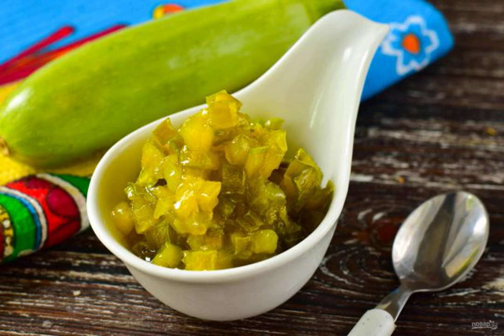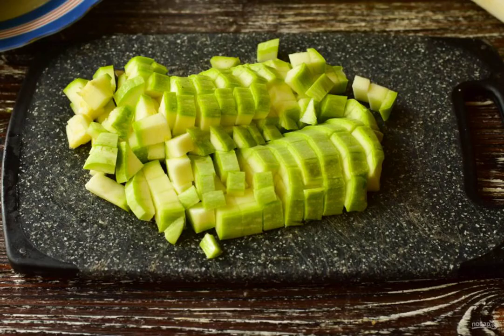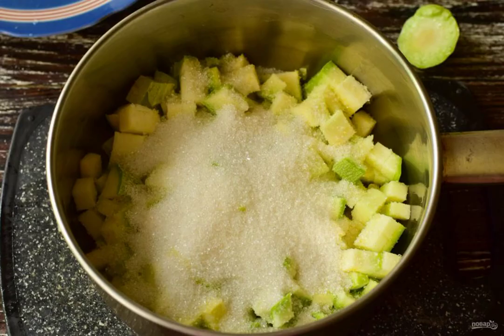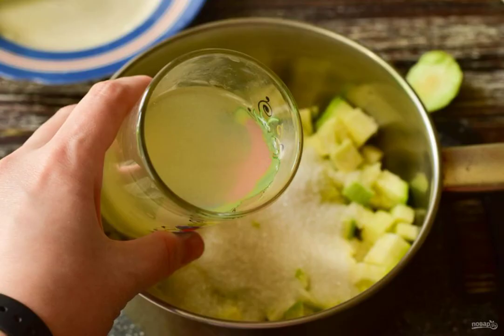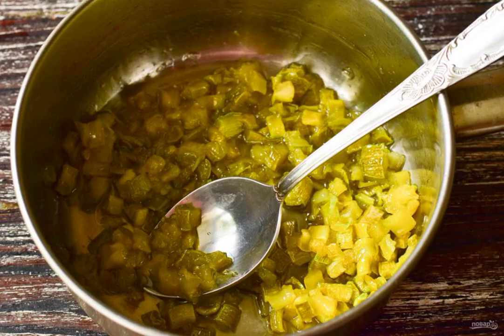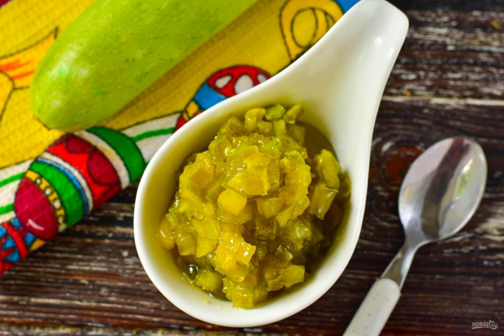Zucchini jam with pineapple juice. Classic recipe with photos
It turns out that this jam is very original to taste. Despite the fact that it is prepared from zucchini, it seems that its main ingredient is pineapple. This jam will not leave anyone indifferent!

Ingredients:
Zucchini-1.5 Pieces, Sugar-3-5 St. spoons, Pineapple juice-150 milliliters,